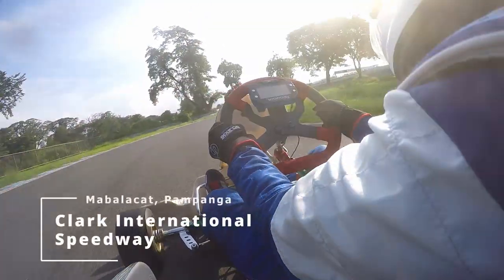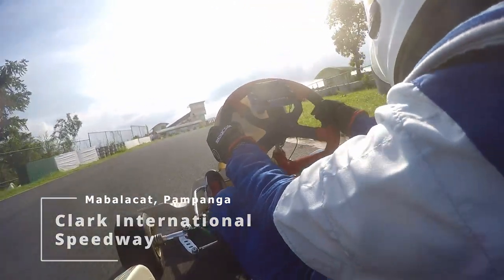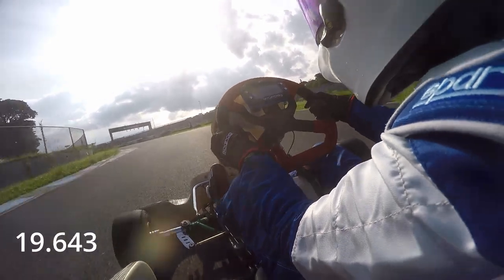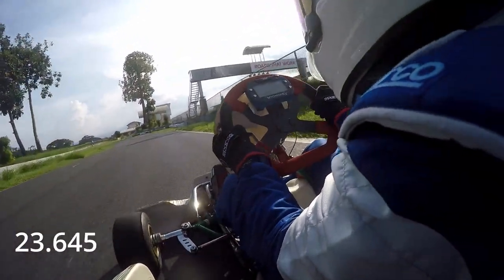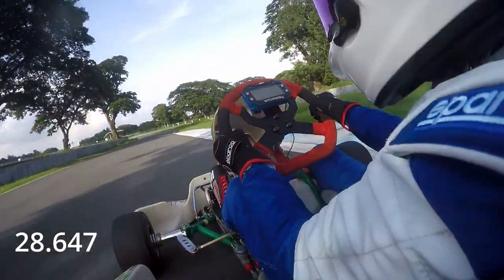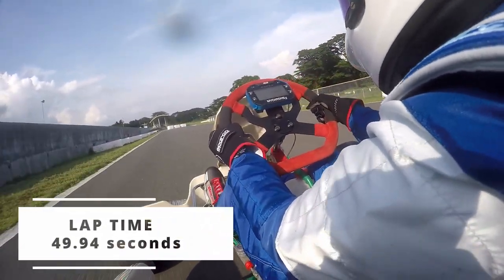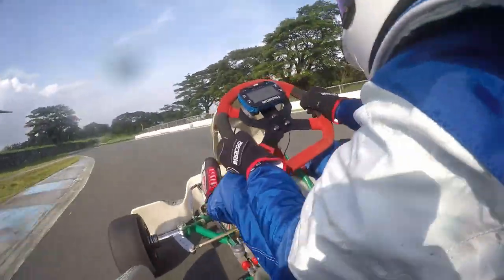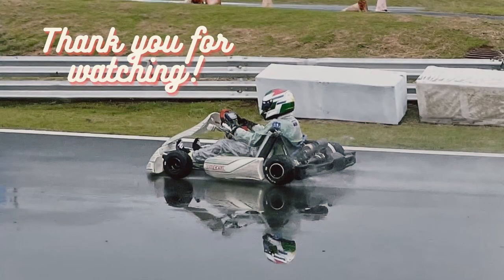Clark International Speedway IAME X30 Onboard (commentary)